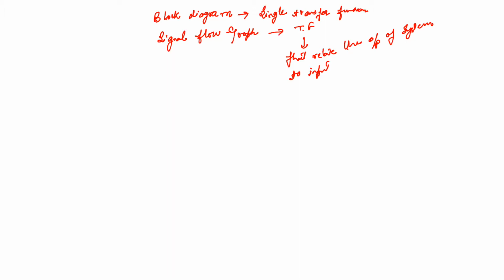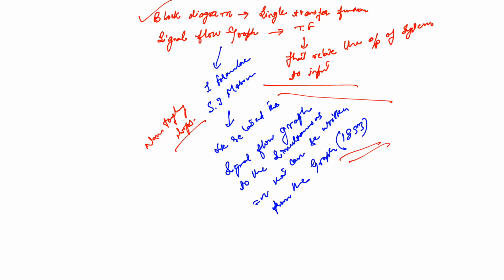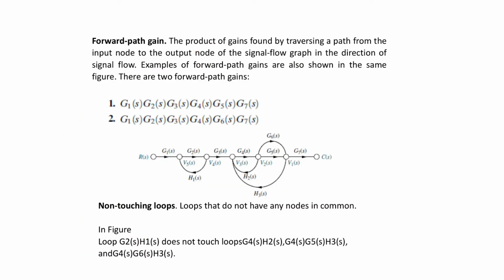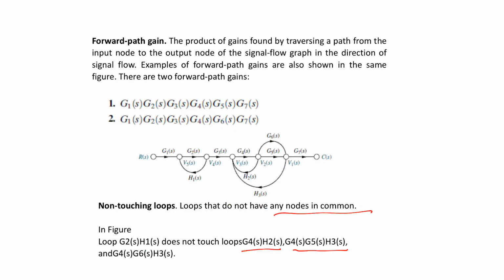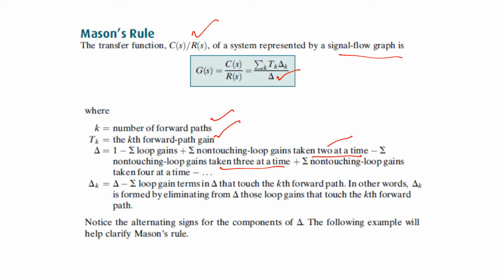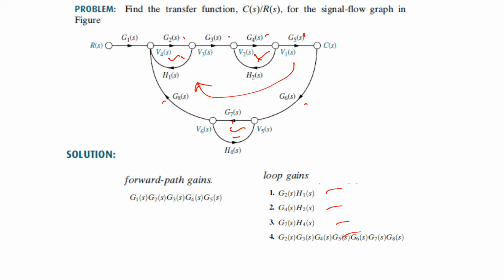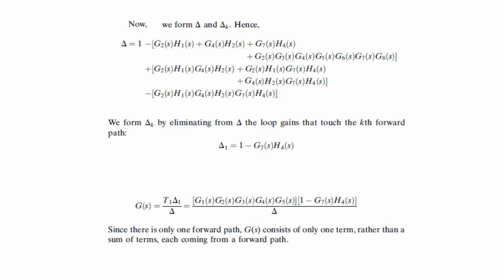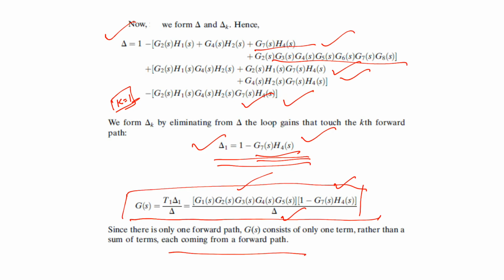Ch 3 Module 12 Signal flow graph Masons Gain Formulae